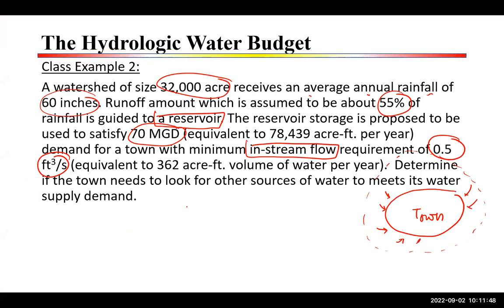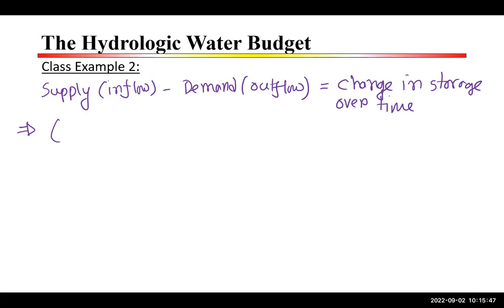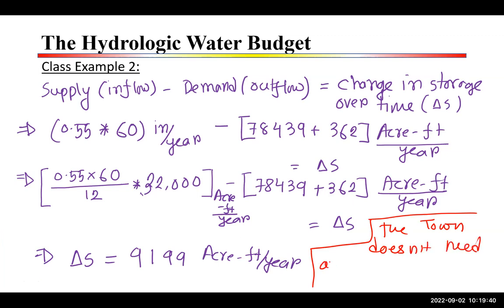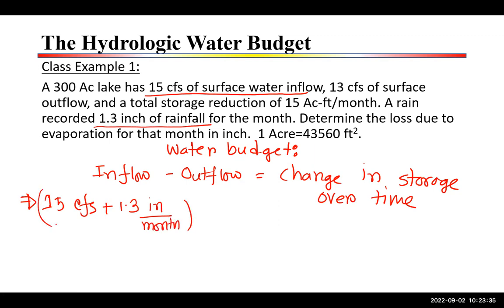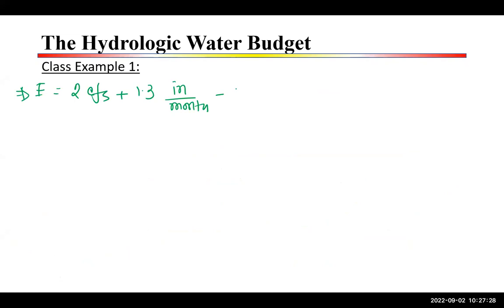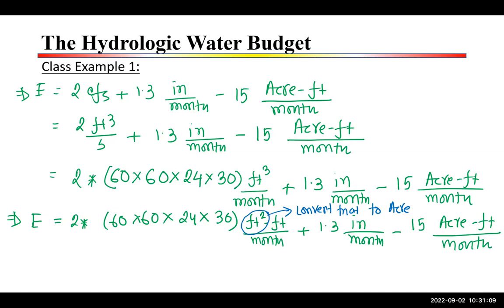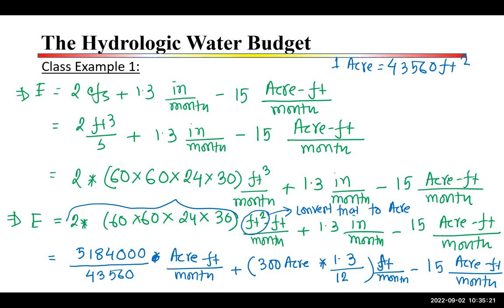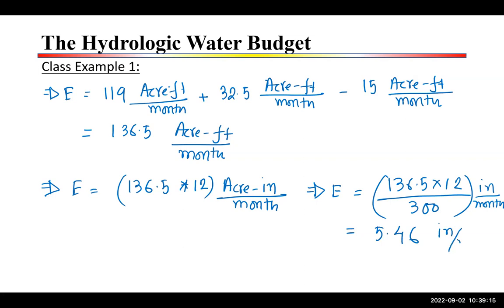CE 401 Class Examples 1 and 2 Water Budget Fall 2022